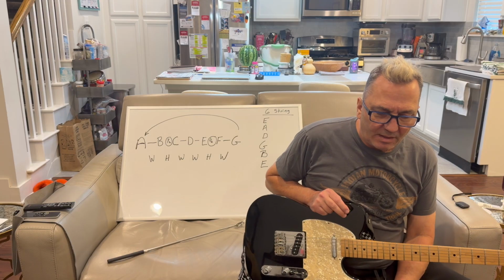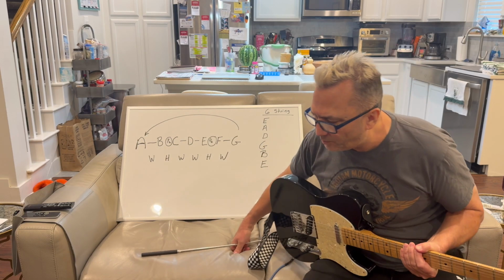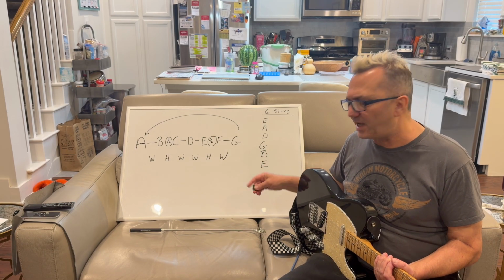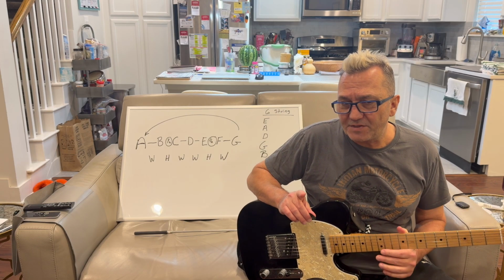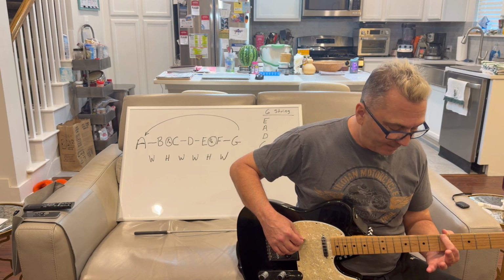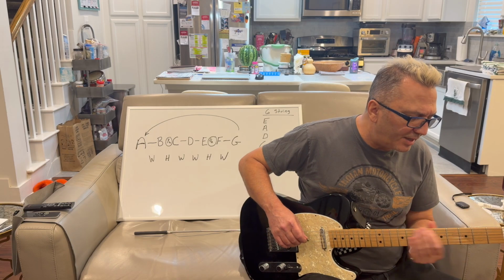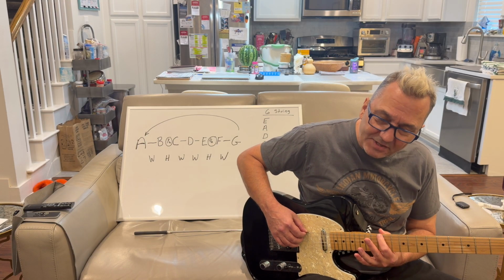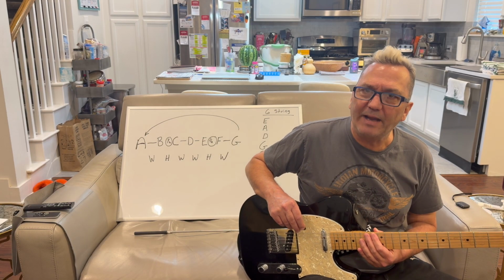Beginner Guitar Lesson : Lesson 1 : Understanding the fret board and being able to name every note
In this video I explain how you can identify every note on your fret board easily.  Thank you and have fun!